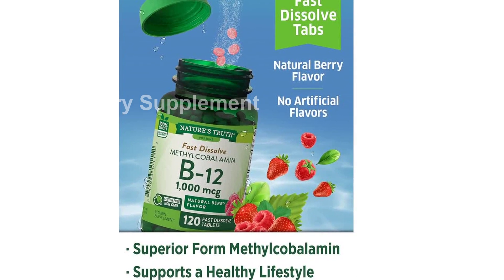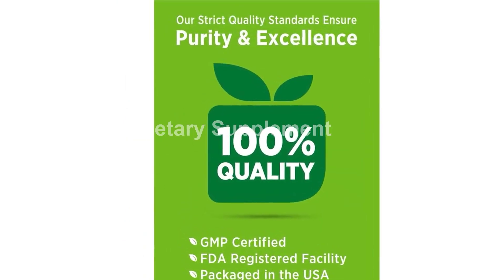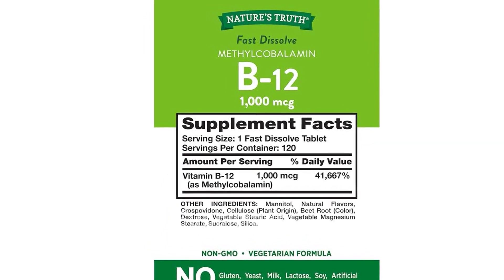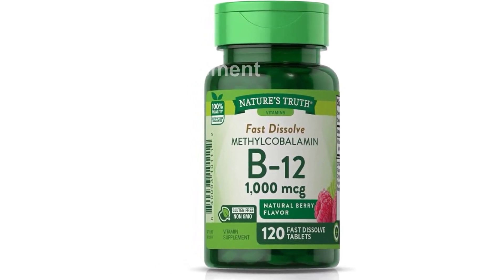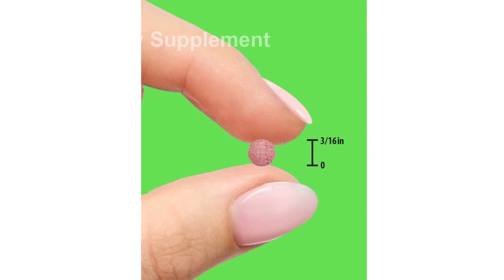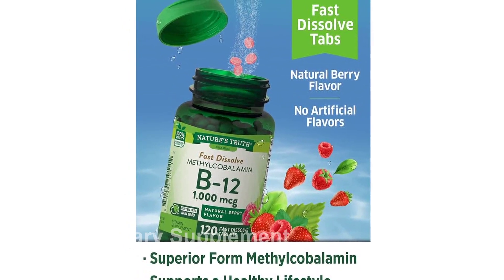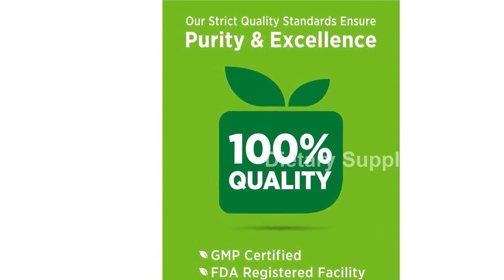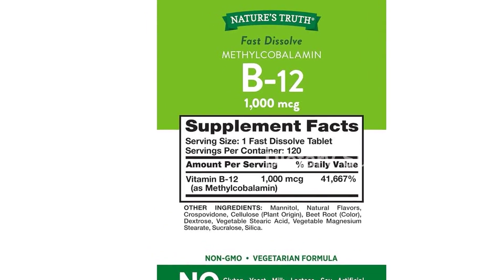Review B12 Vitamin Sublingual Tablets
Looking for a natural and effective way to boost your energy levels? Check out our B12 Vitamin Sublingual Tablets, specially formulated to provide 1000 mcg per serving! With 120 tablets in each bottle, it's perfect for long-lasting support. Made with vegetarian ingredients, our non-GMO and gluten-free formula ensures a safe and healthy option. Discover the power of nature with Nature's Truth B12 Vitamin Sublingual Tablets.